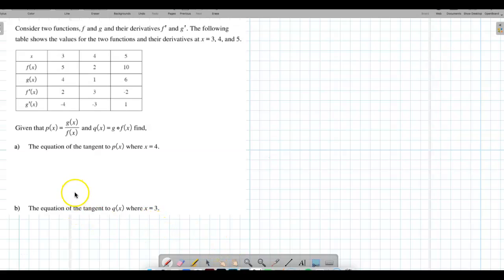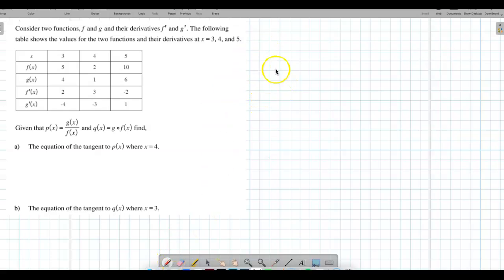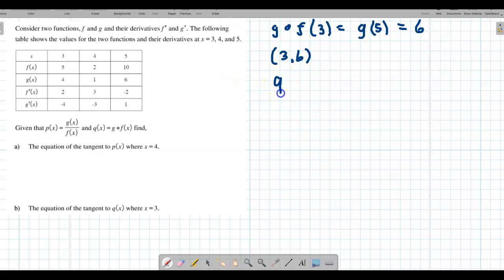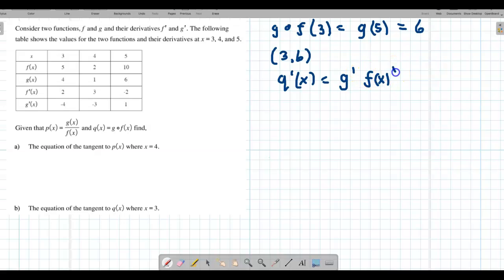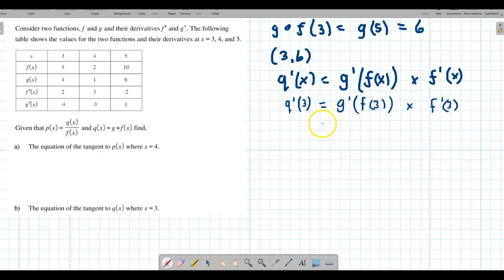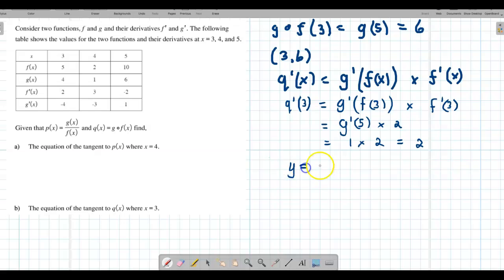Functions Differentiation 2